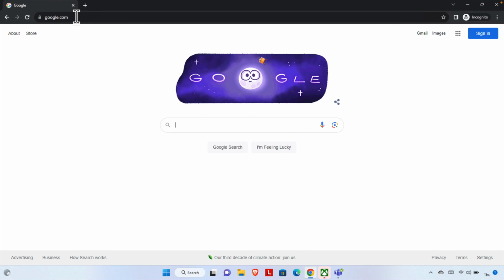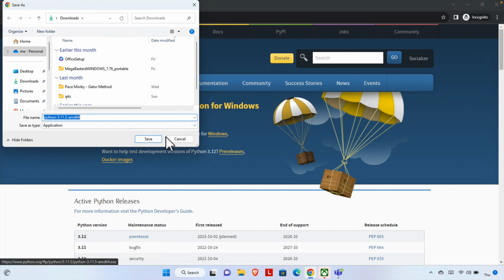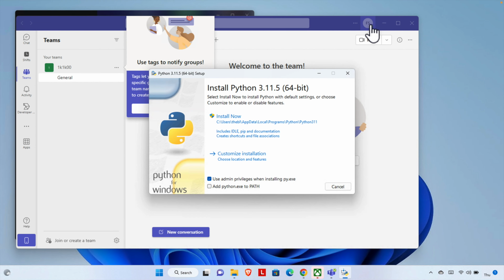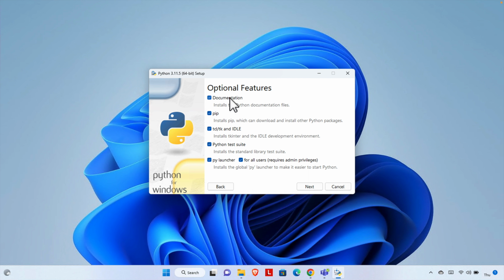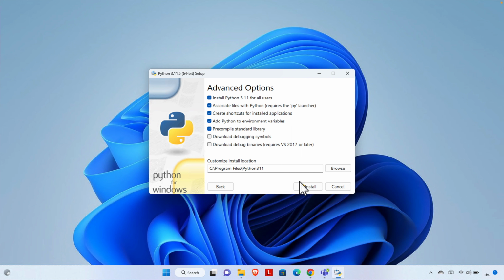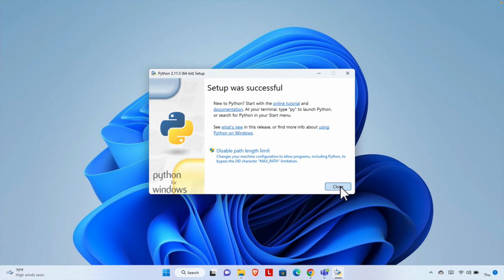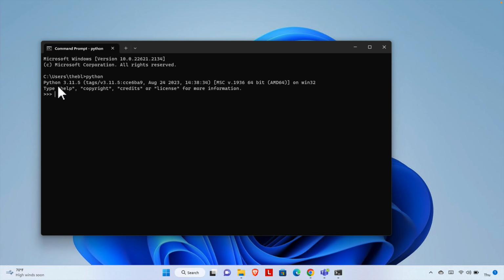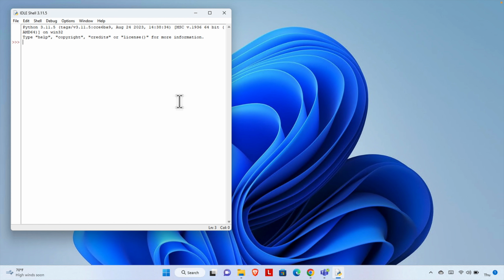How to Install Python 3.11.5 on Windows 11 [2023 Update] Latest Version Complete Installlation Guide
Learn how to install Python 3.11.5 on Windows 11, the latest version of the popular programming language. This step-by-step guide covers everything you need to know, from downloading the installer to running your first Python program.